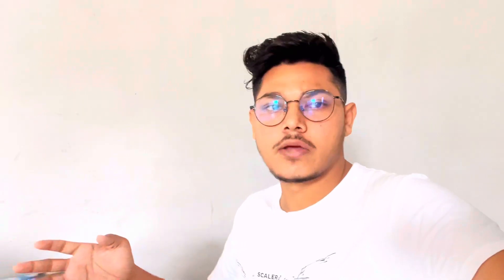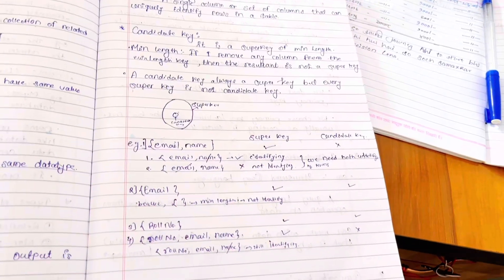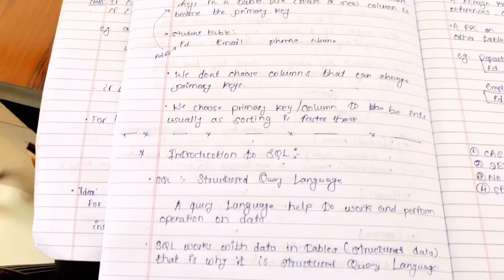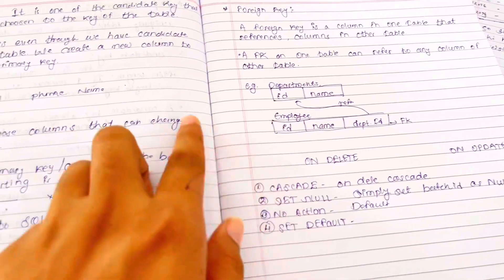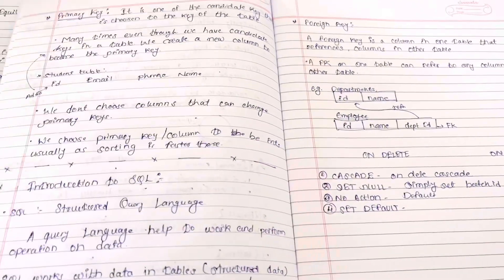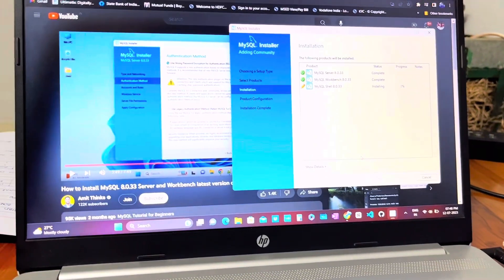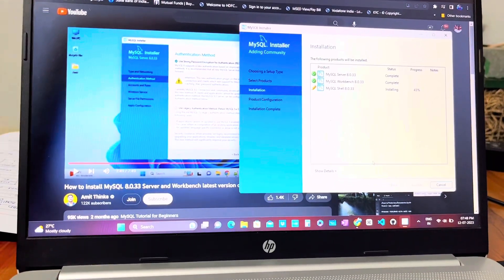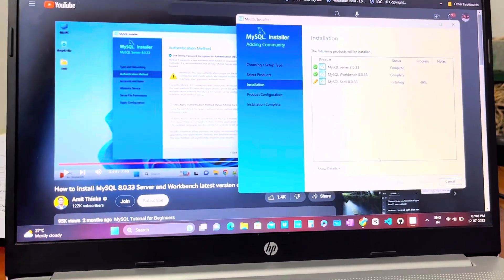Day-7 Vlog Scaler Academy and memes| Interview preparation for placement| DSA preparation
If you need any help from me , Befikr Reachout Kro….

Social Links-